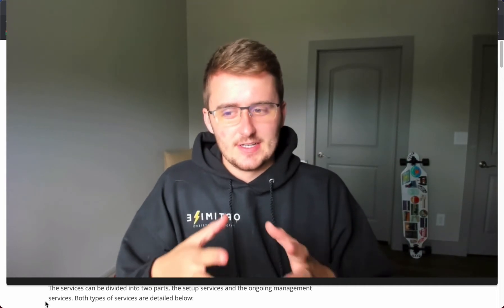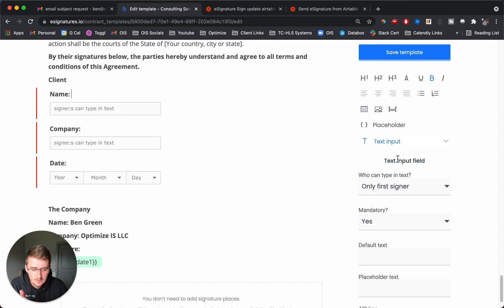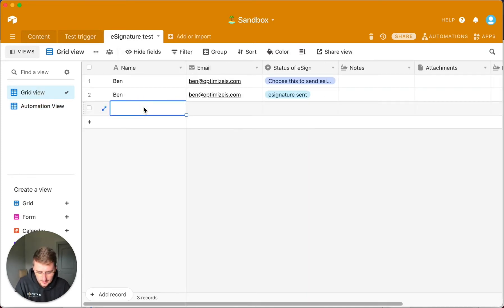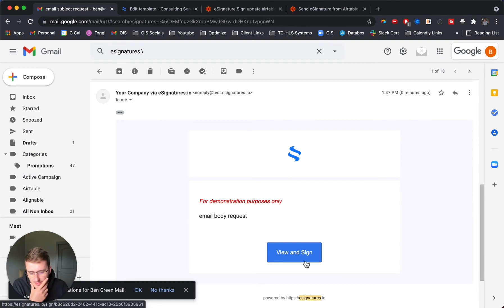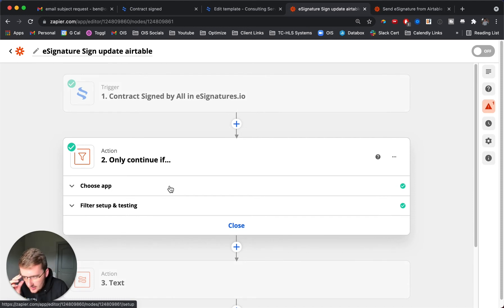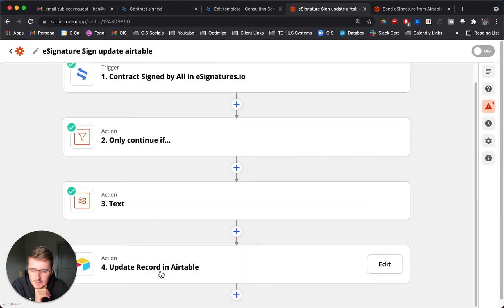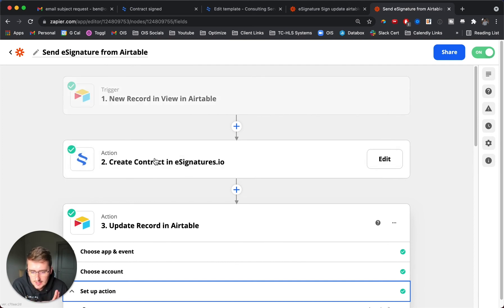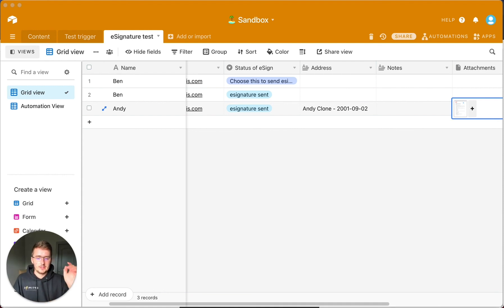Get eSignatures Info Easier With Form Fields Using Automation & Airtable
In this video, I show you how to Get E-signatures Easier With Form Fields Using Automation & Airtable. This simple 2 zap method can help you automatically request, remind, and collect E-signature requests easier and while collecting form fields or custom fields. eSignatures & E-signature requests can be one of the pains of running a successful small business, but with this simple E-signature automation, collecting E-signature requests is infinitely easier.

We do this through implementing “best practice” processes with the most integrated software stack to back up the processes. We implement software tools like Airtable, Asana, Slack, Toggl, Active Campaign, Process Street, JotForm, Zapier, and many more to make your business run smoothly. Also, we use methods such as database implementation, workflow automation, and systems integration. We have experts on our team in Airtable Consulting, Zapier Consulting, and Systems Integration.